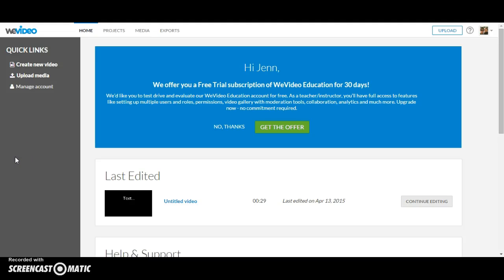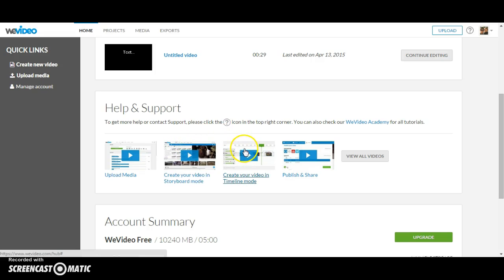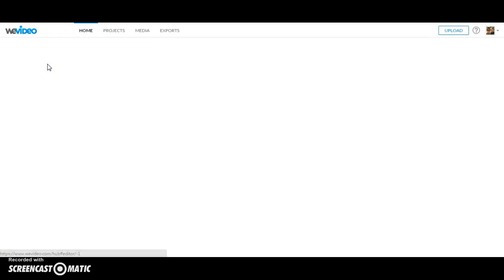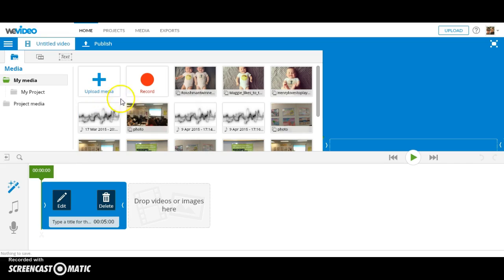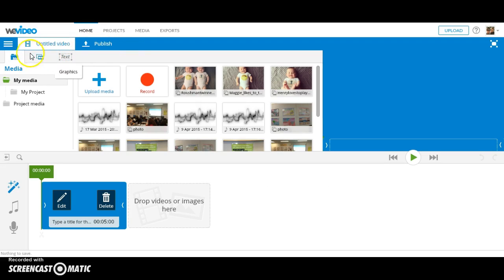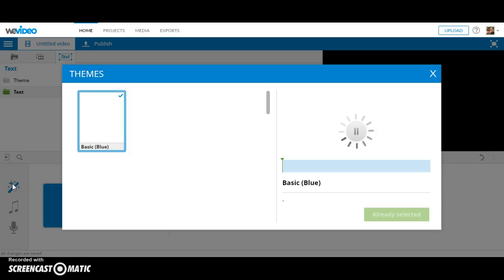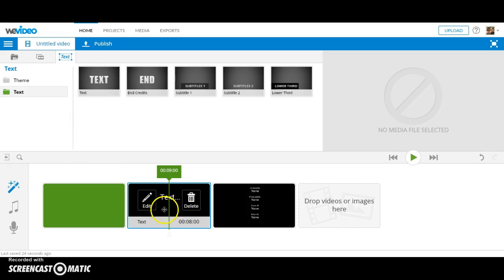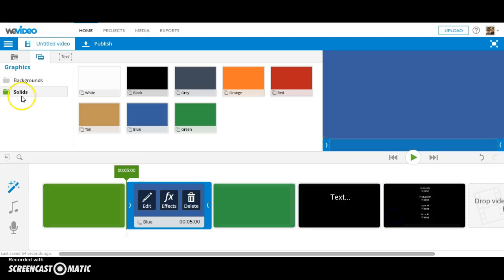WeVideo Overview BGale